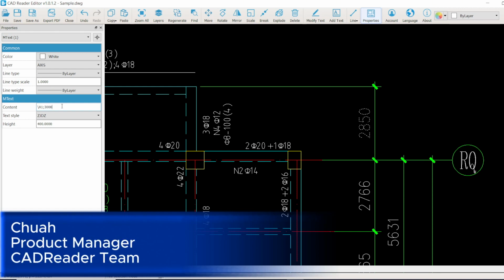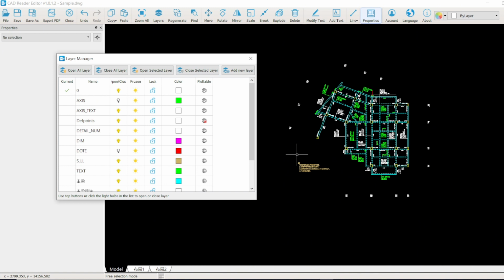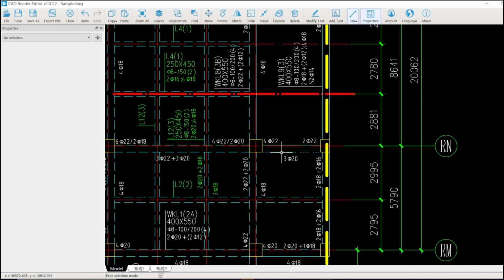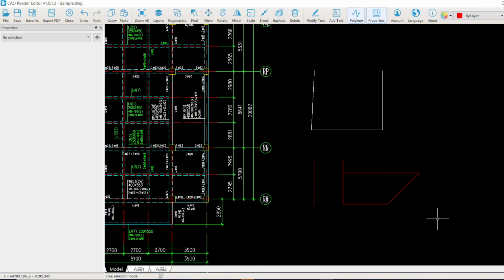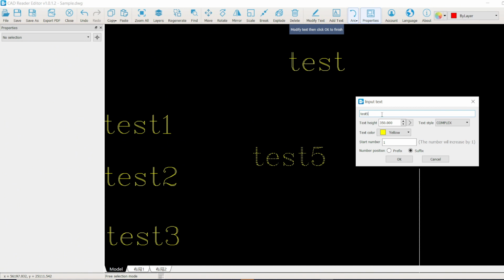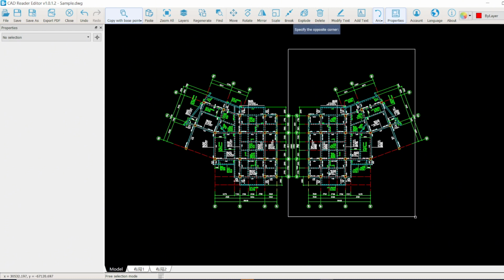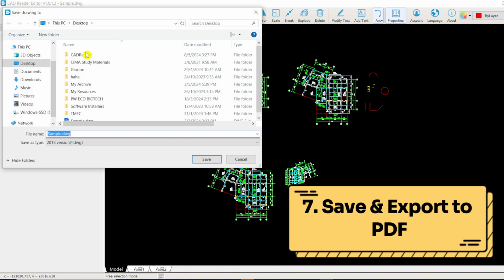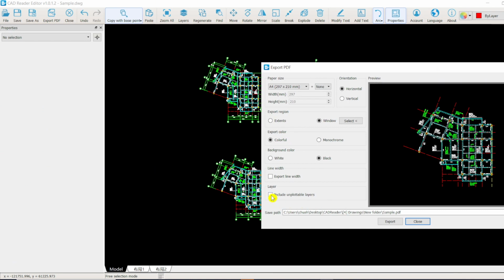How to Edit CAD Drawings | CAD Editor Tool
Welcome to our latest video! In this tutorial, we will introduce you to our latest feature in CADReader: the CADEditor tool. This tool allows you to edit your CAD drawings easily and efficiently, making CADReader an affordable alternative to AutoCAD for your drafting needs.

What you'll learn in this video:

- How to access and use the CADEditor tool in CADReader
- Step-by-step guide to editing CAD drawings
- Tips and tricks to enhance your editing workflow

Whether you're an architect, engineer, or construction professional, this video will help you maximize your productivity with our latest feature.

We’d love to hear your feedback and any questions you may have.

Chapters:
00:00 Introduction
00:34 Using the CAD Editor Tool
01:03 Layer Management
02:00 Manage CAD Properties
03:10 Drawing/Drafting Tools
05:00 Add Text/Labels
06:09 Editing Tools
08:02 Move & Explode
08:36 Save & Export to PDF